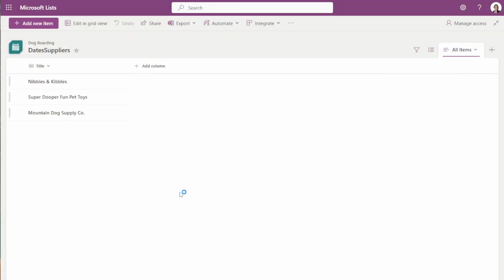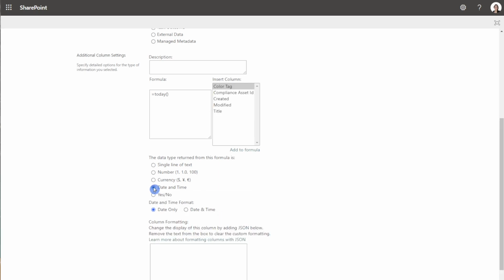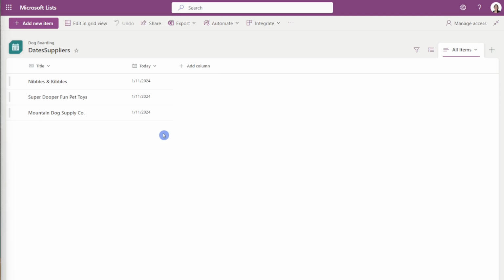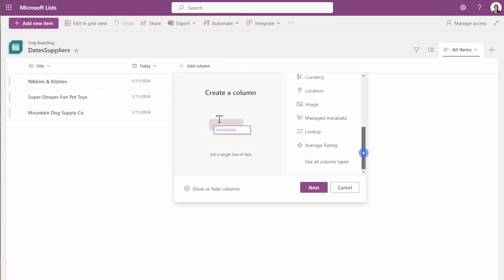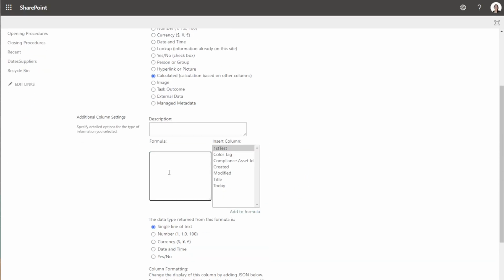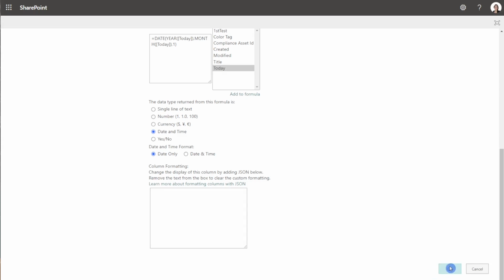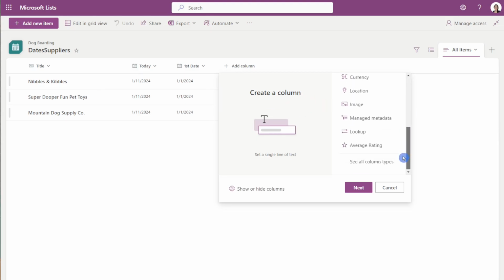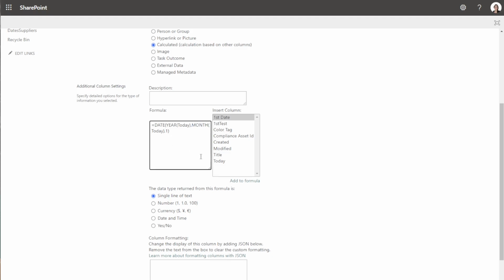How to Calculate First Day of Month or Last Day of Month Calculated Date Column in Lists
In this video, we will dive into the Calculated Column and how to use Microsoft Lists.  We will learn how to create a Calculated Date Column in Microsoft Lists that calculates the first day of month or last day of month.